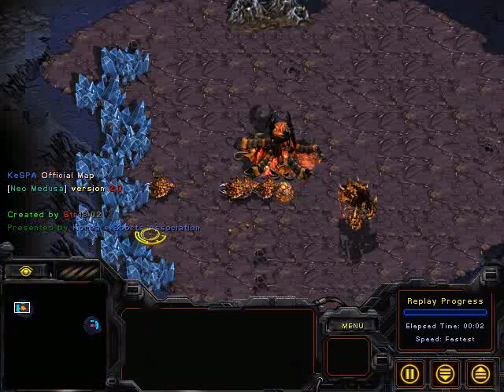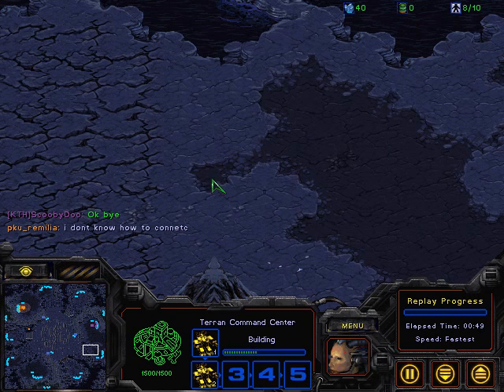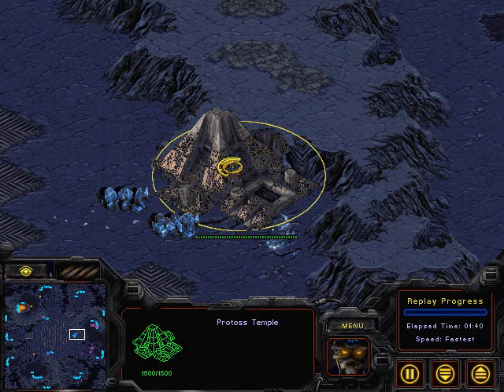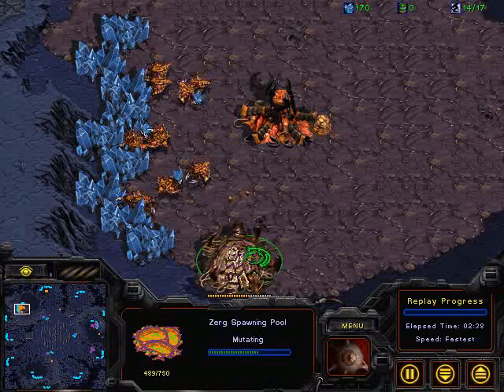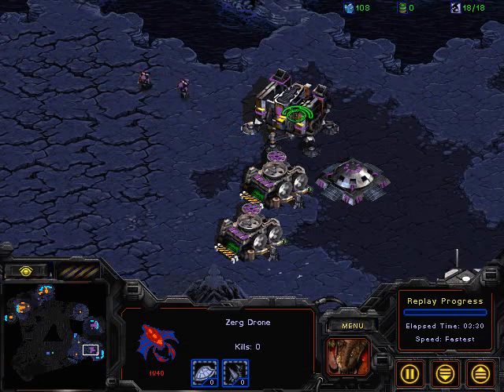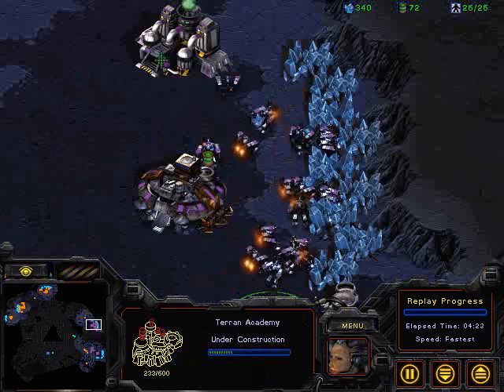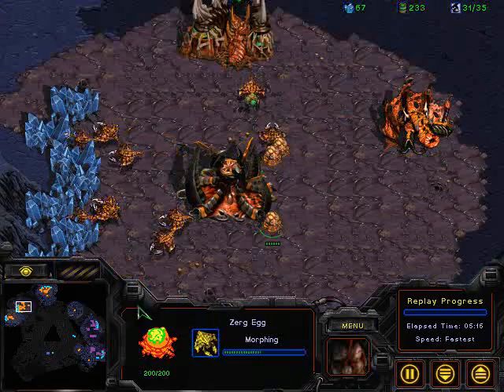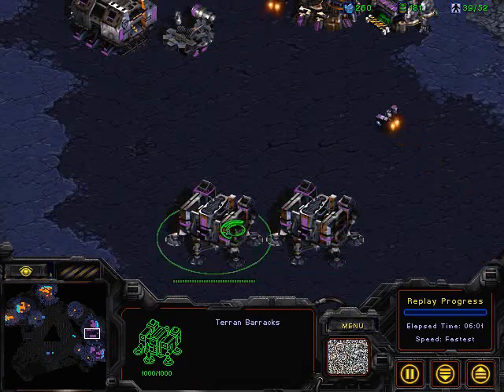Cottercup University of Peking, Bejing China vs Royal University of Technology Sweden set 2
Remilia (orange zerg)

v

ScoobyDoo (purple terran)

map: Neo Medusa